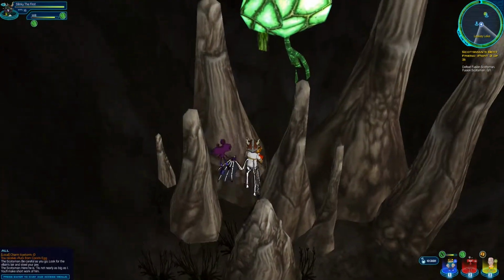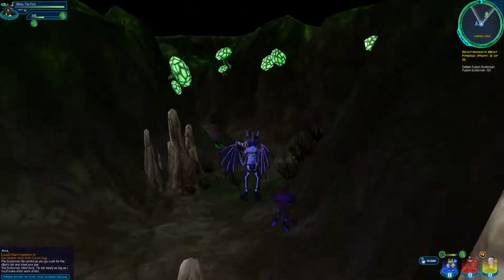Fusionfall Retro #31 | Nano FOURARMS | (Fusionfall Playthrough)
Fusionfall Retro is a fanmade recreation of Cartoon Network's Universe. This is part 31 of our adventure through the game.

FusionFall which was a massively multiplayer online game developed by Cartoon Network and South Korean studio Grigon Entertainment. Gameplay primarily focused on the alliance between the heroes and villains of the Cartoon Network universe, featuring characters from Cartoon Network shows both past and present.